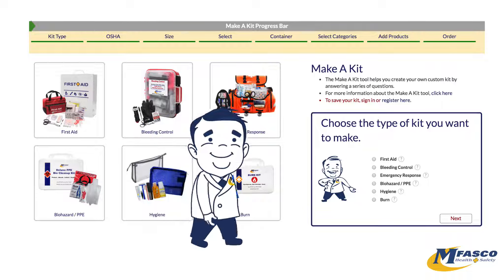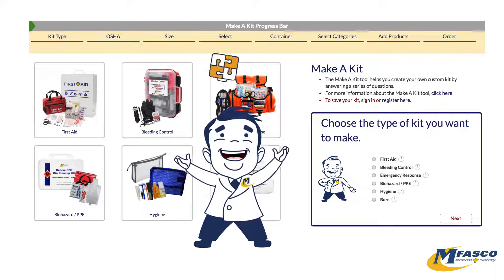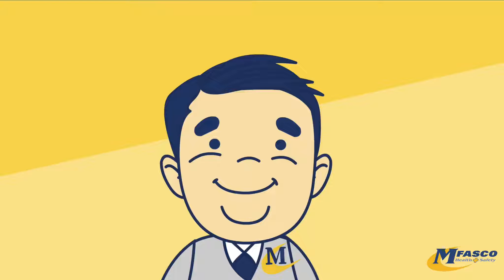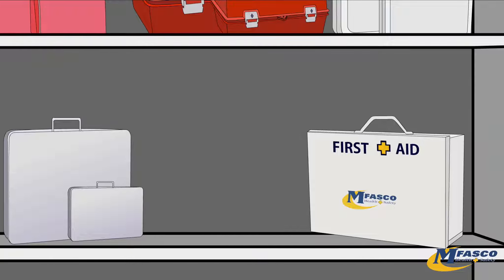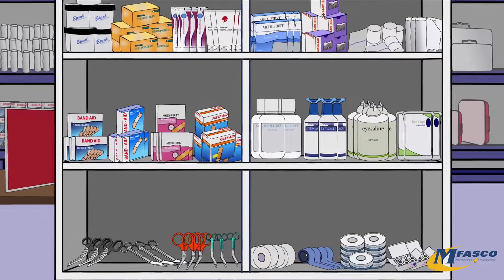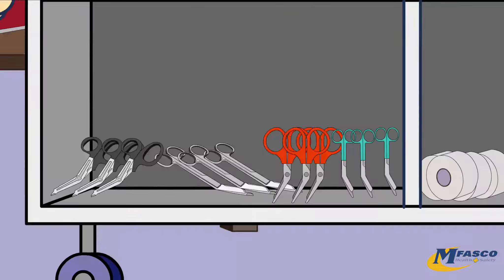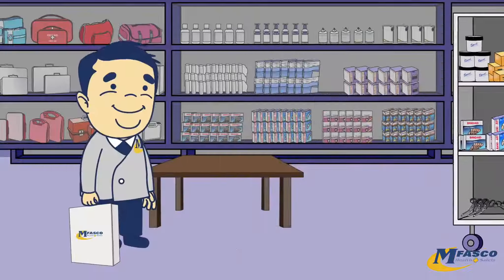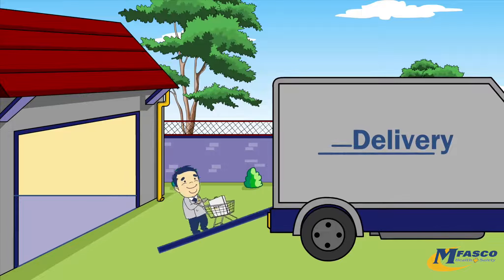Make A Kit Intro Video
Introducing Make a kit, the internet’s first and only online tool that lets you build your own custom first aid kit …. brought to you by MFASCO Health & Safety, the leader of first aid supplies and first aid kits.

Make a kit allows you to choose from over 60 different bags and boxes as well as over 500 of the most popular first aid items to create the kit that is perfect for your needs.  Choose ointments, gauze, eyewash, bandages, medicines and more.. adding them to your kit.

When done, Make A Kit will add your completed kit to the shopping cart and will save it along with a checklist for future reordering.  Complete your checkout and we’ll process and ship your order fast.

Visit MFASCO.com and give Make a kit a try now!  You will be amazed!

How to customize a first aid kit